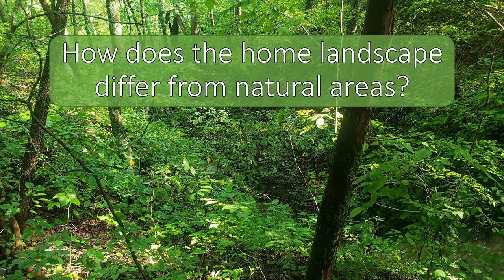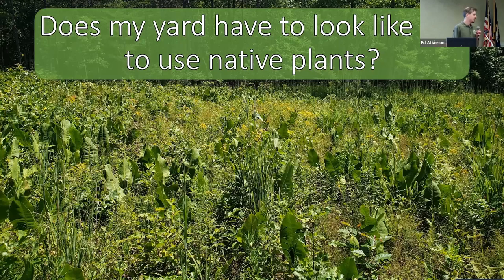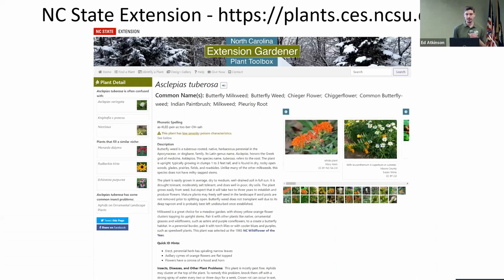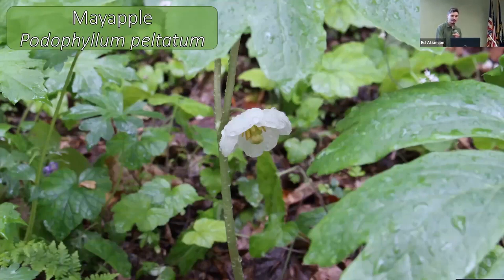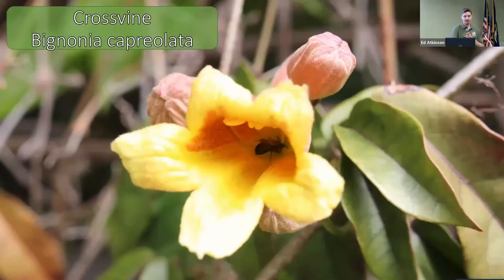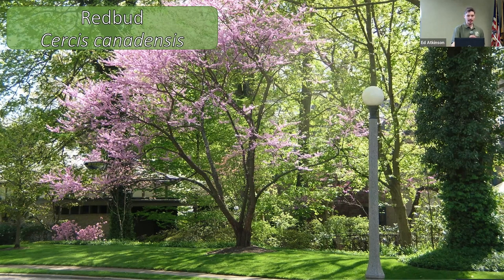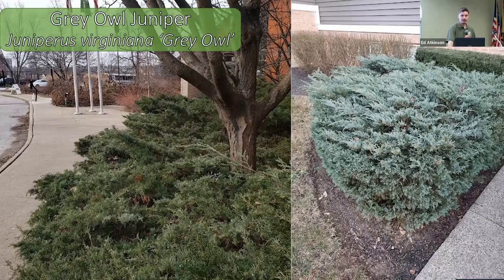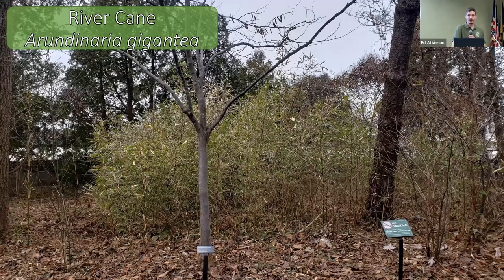Native Plants For Home Landscape Use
Edward Atkinson, Horticulturist at the Cincinnati Zoo and Botanical Garden, joined us on January 19, 2023 to speak about using native plants in home landscape settings. More than "just giving a list of good plants," Ed goes into what makes certain plants better choices in certain site conditions, and how to utilize their advantages for a particular landscape situation and/or goal.